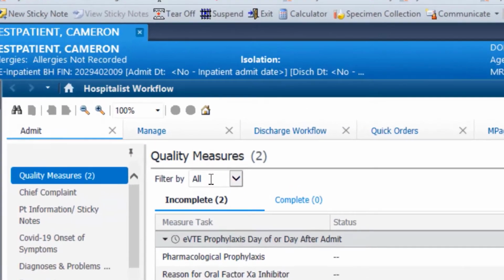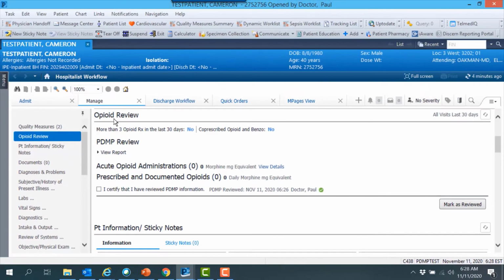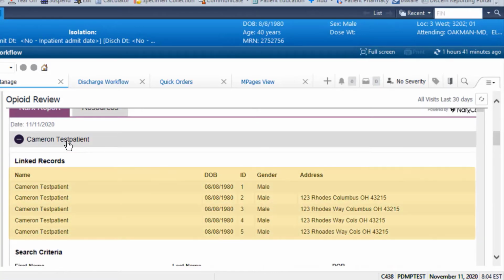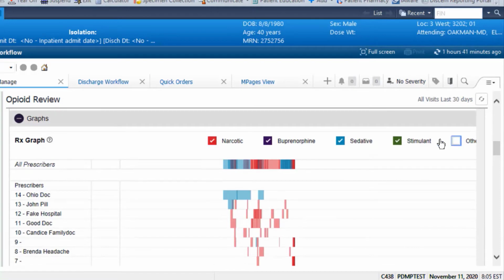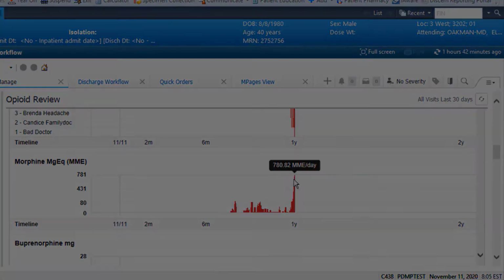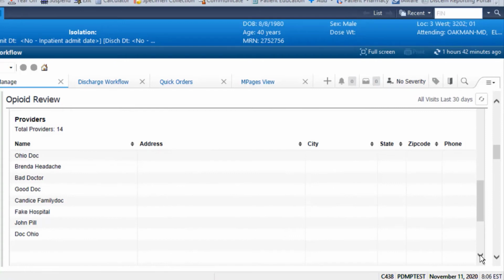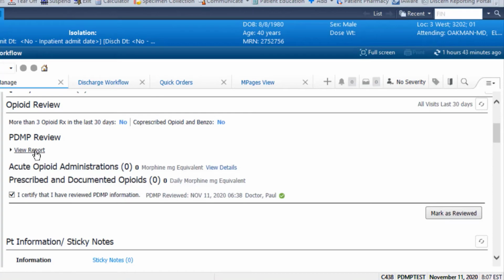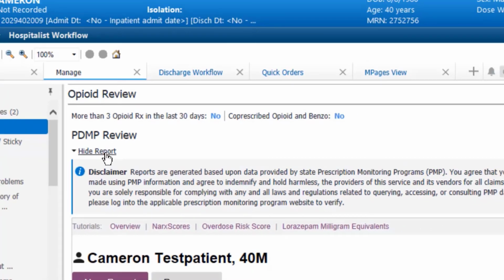Cerner Tips and Tricks